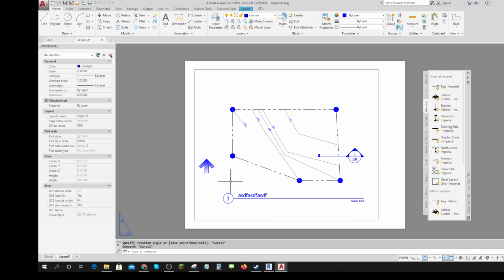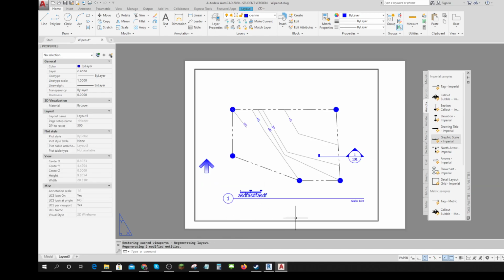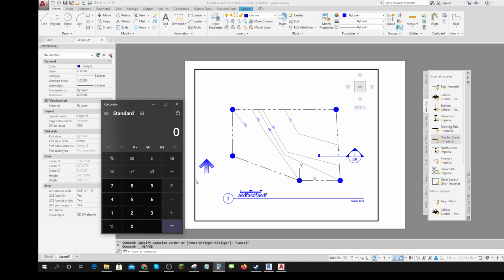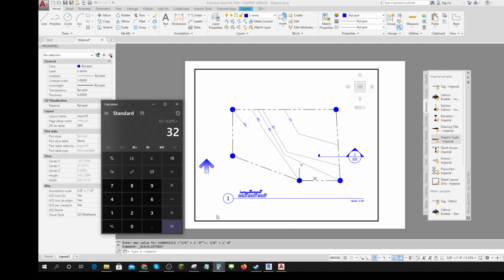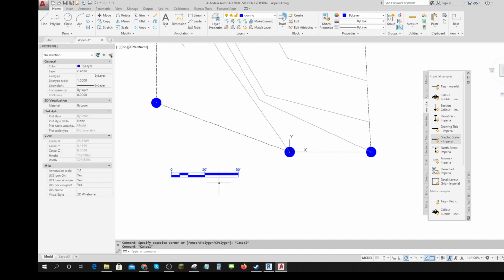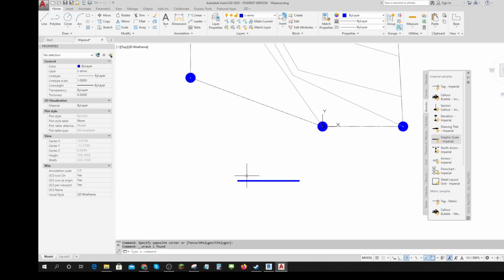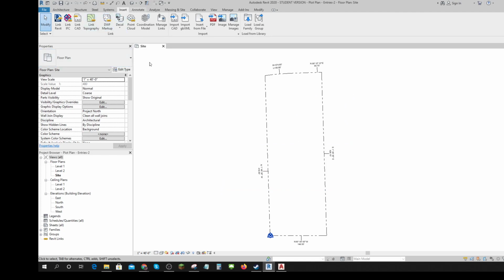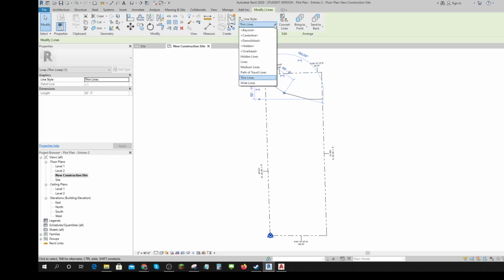9 3 350 Lab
9 3 350 Lab